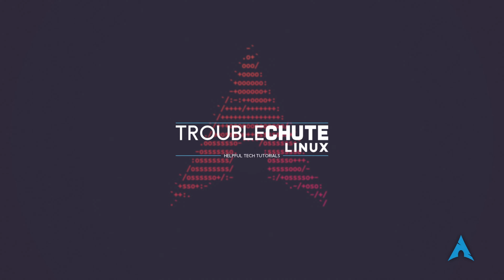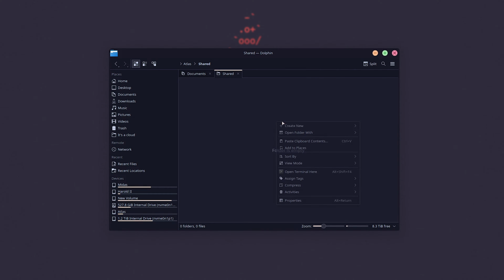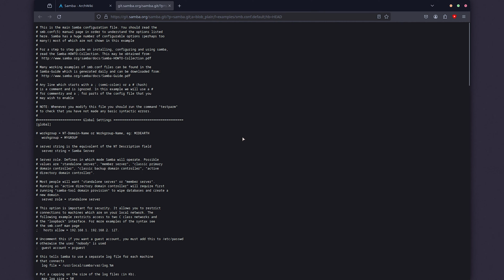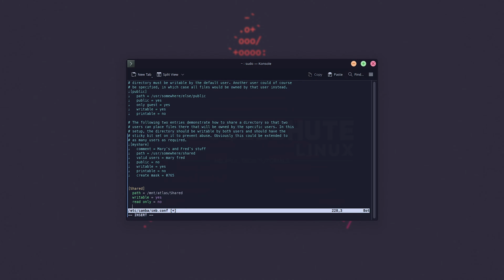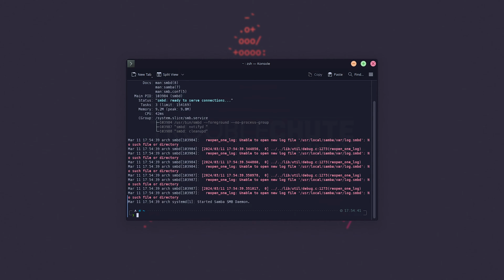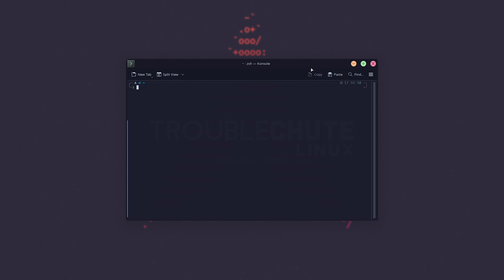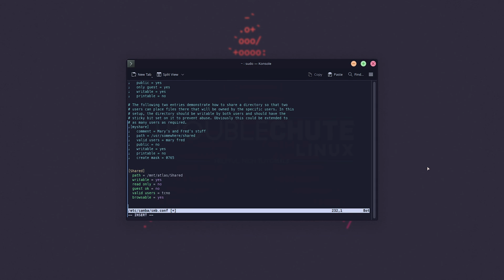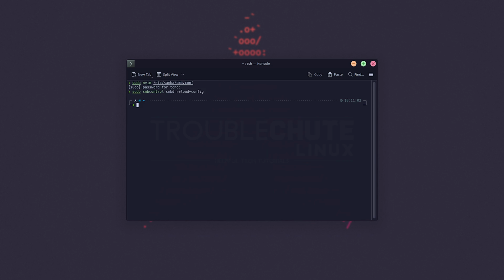Network Share Folders on Linux (SMB EASY) | Arch/Manjaro/EndeavourOS, & Linux~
If you're sharing files & folders on Windows and find it useful - You can do the same under Linux! You can even share printers over the network! This video shows you how to setup SMB (Samba) shares on Linux. This video shows Arch Linux, but it should work on any Linux distro.

Timestamps:
0:00 - Intro/Explanation
0:30 - Update & Install SMB
1:08 - Creating folderse to network share
1:25 - Share folder/directories in Linux
2:59 - Set a password (or not)
4:40 - Adding file shares on other computers
5:40 - Reload SMB (Samba) config
5:50 - Disable DEFAULT home directory sharing!
6:12 - Printer sharing settings